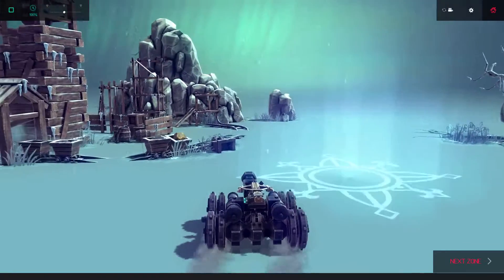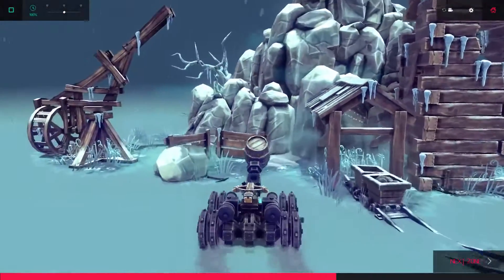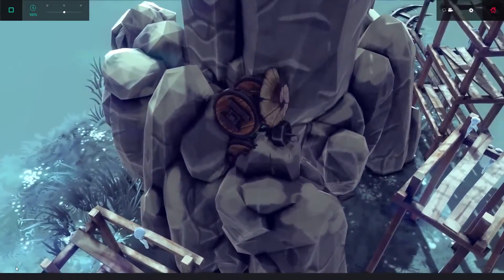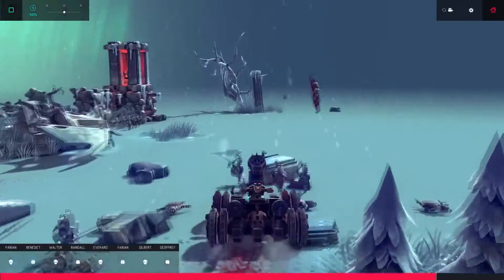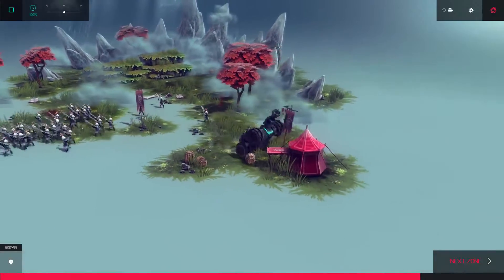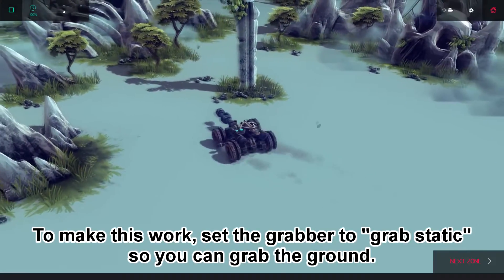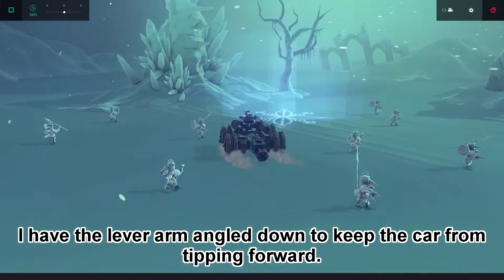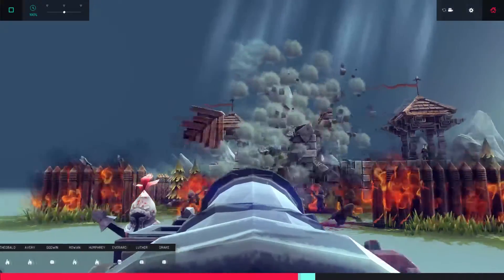Besiege 0.45: Zones 39 and 40, plus programming changes!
I explore the two new zones and programming changes in Besiege version 0.45 with Leslie Snipes!